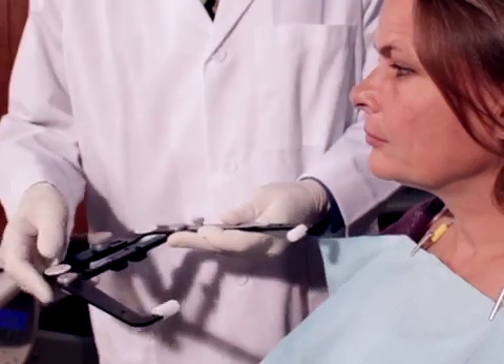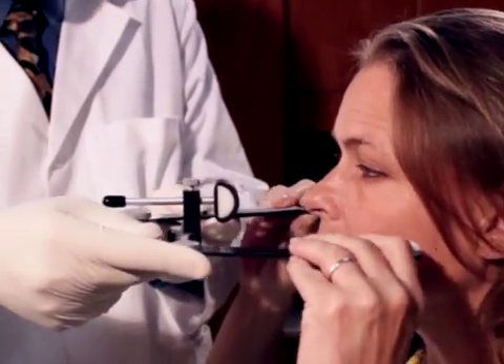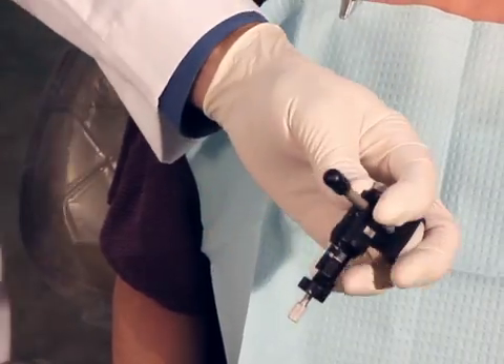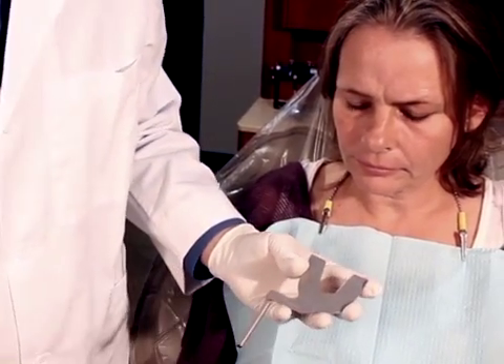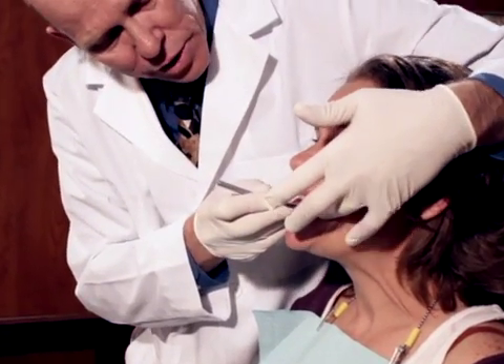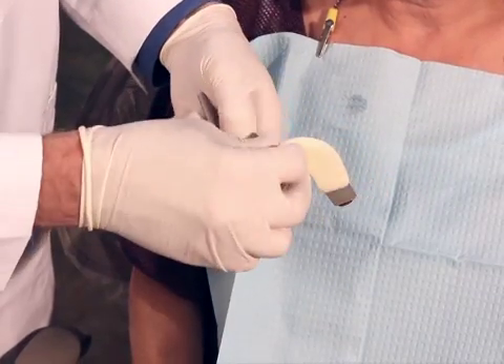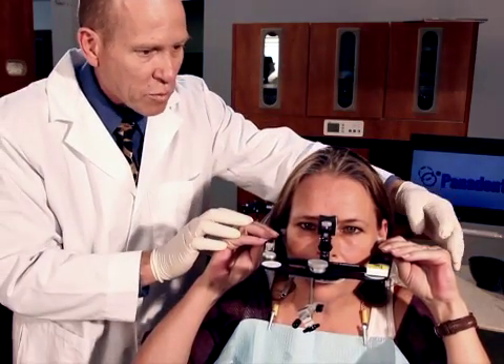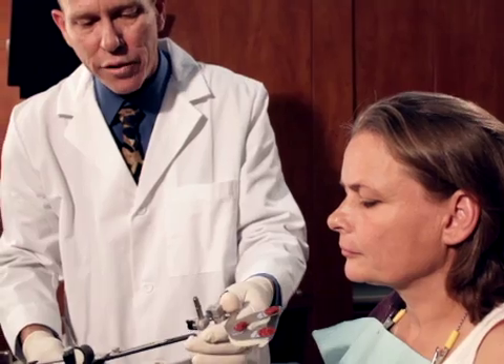Facebow Procedures by Panadent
Mr. Thomas Lee demonstrates the use of the Panadent Pana-Mount Face Bow, Adjustable Nasion Relator and Bioesthetic Level Gauge to capture the relationship of the patient's maxillary arch (upper teeth) to an axis of rotation for fuction as well as how the teeth look in their face for esthetics to transfer this information into an articulator.